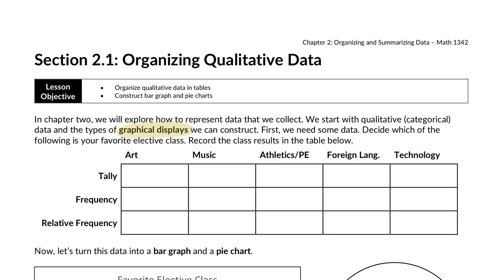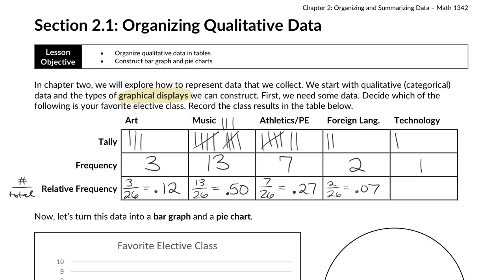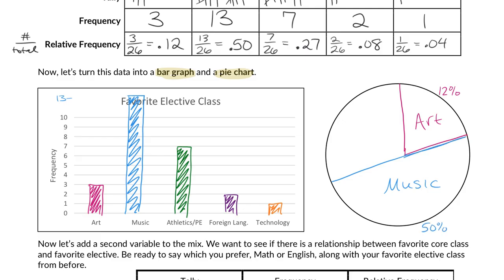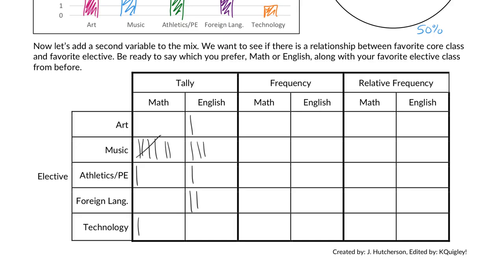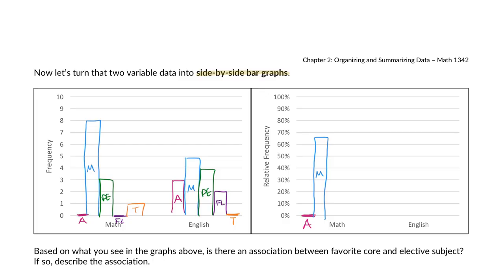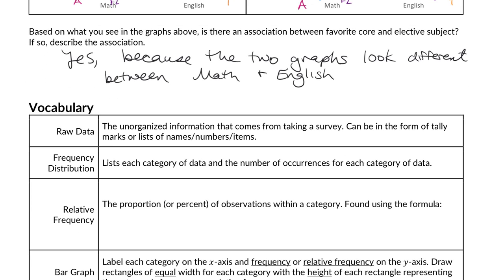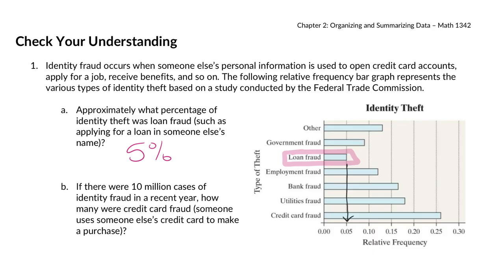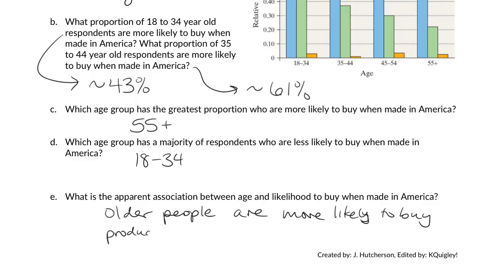2.1 Organizing Qualitiative Data